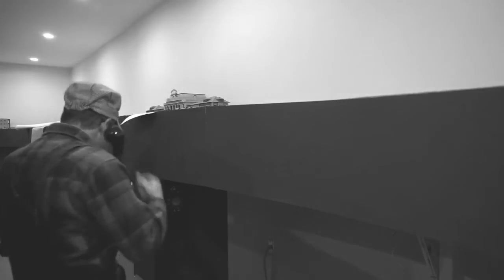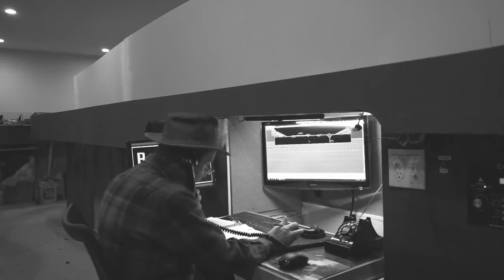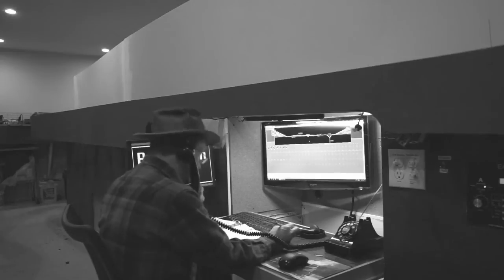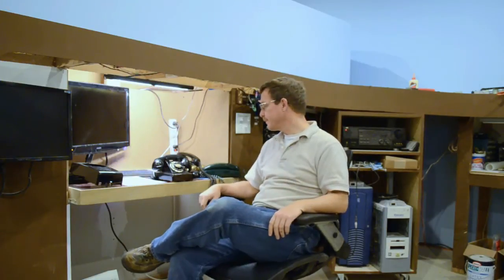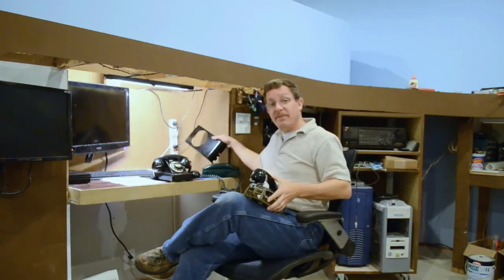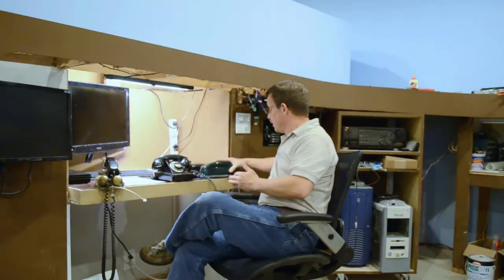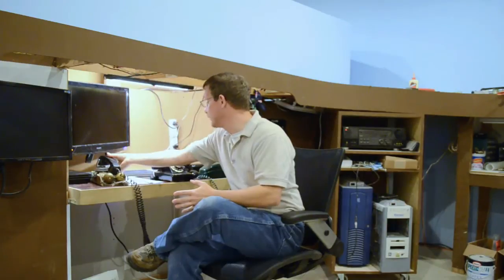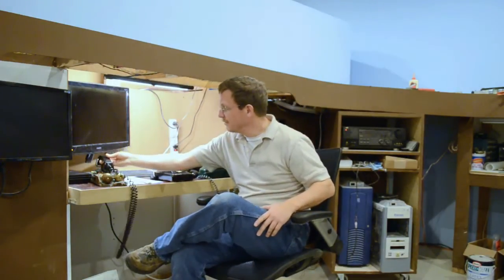Colorado Front Range HO scale Gets a Phone System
How to build your own phone system for your model railroad